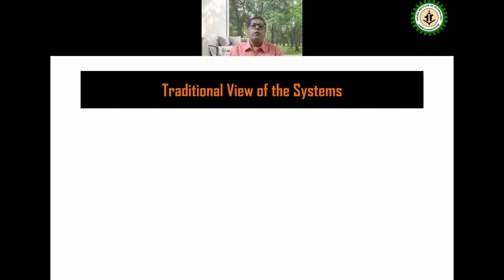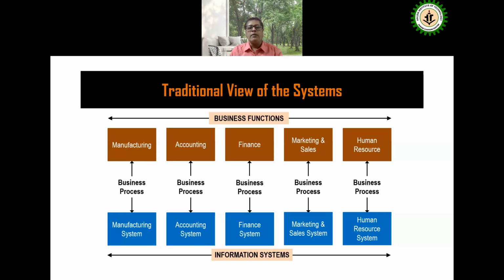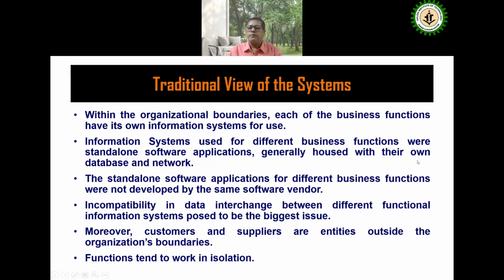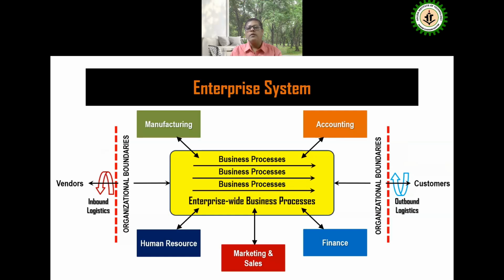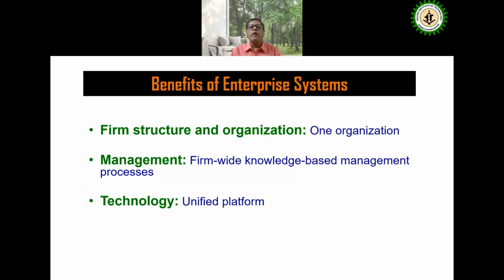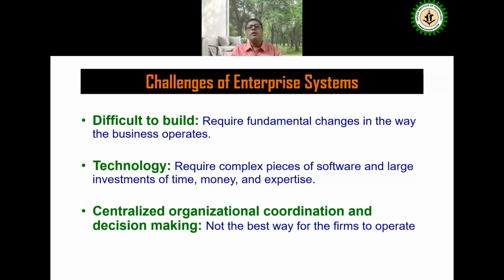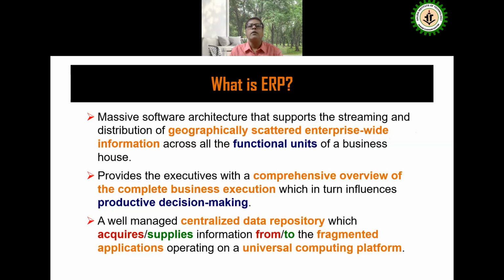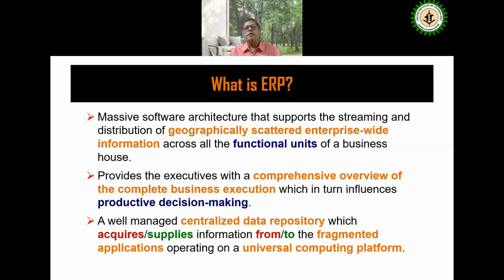ERP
Soumya Kanti Dhara, MBA